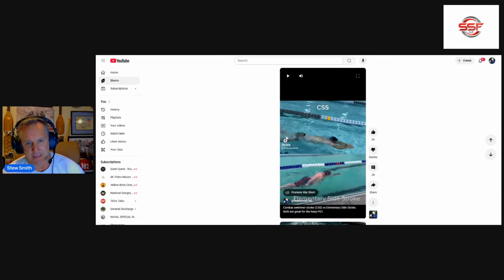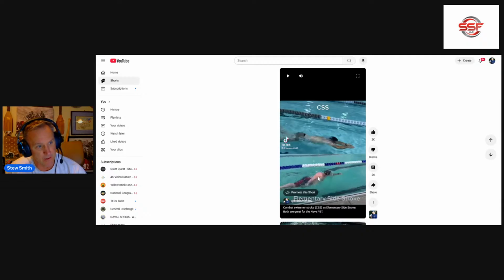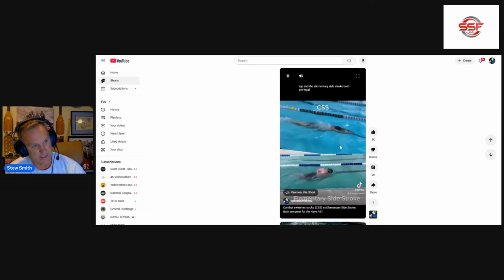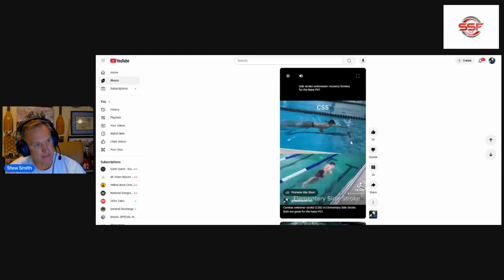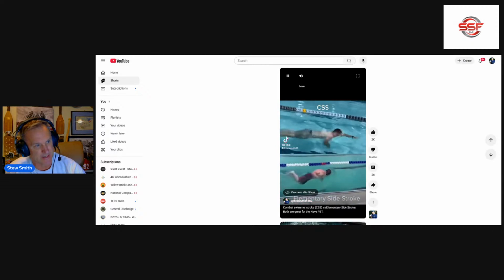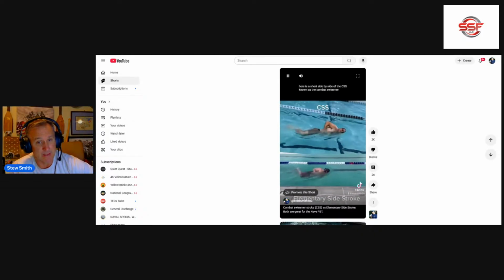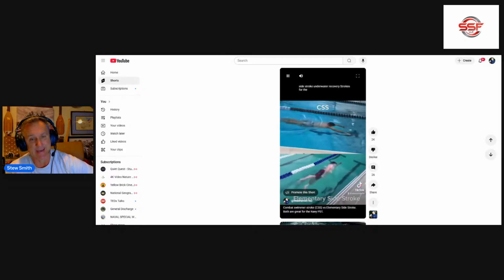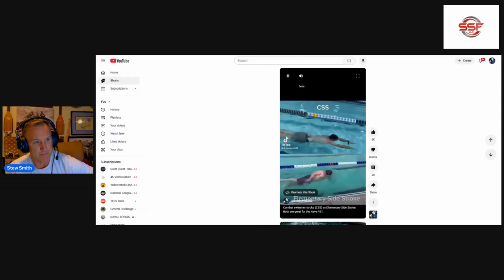CSS or Side Stroke - Which One is Better- LIVE QA with Stew Smith-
Passing the Navy PST for BUDS, SWCC, EOD/Diver and others requires learning an underwater recovery stroke. Which is better the CSS or Elementary side stroke?  Well it depends. You can do either so which one is efficient and fast and not exhausting for you?  That is your answer.